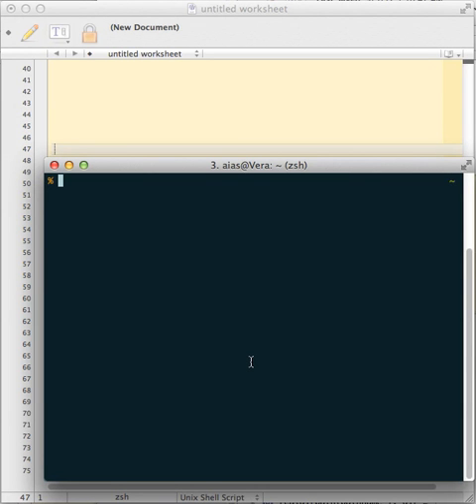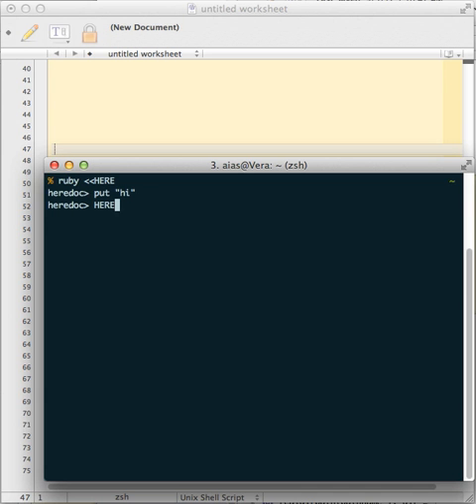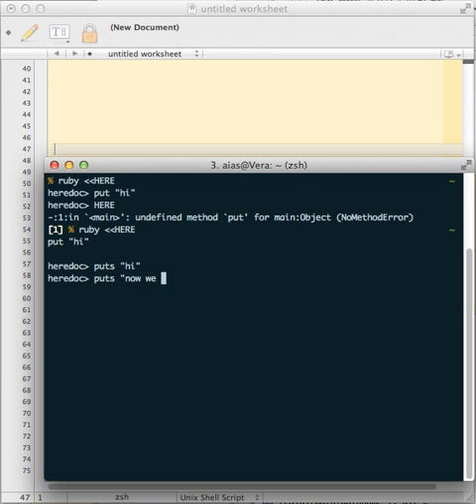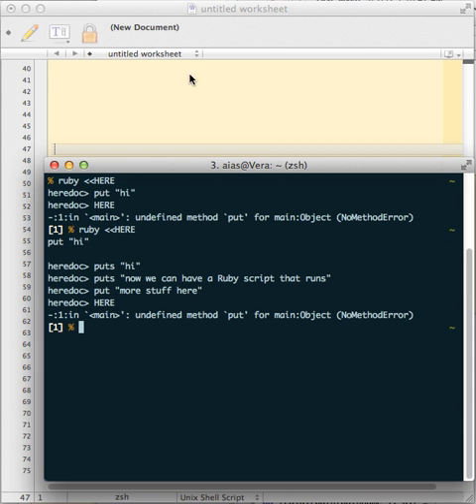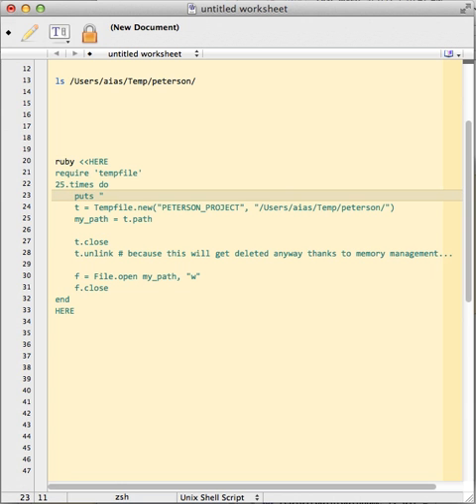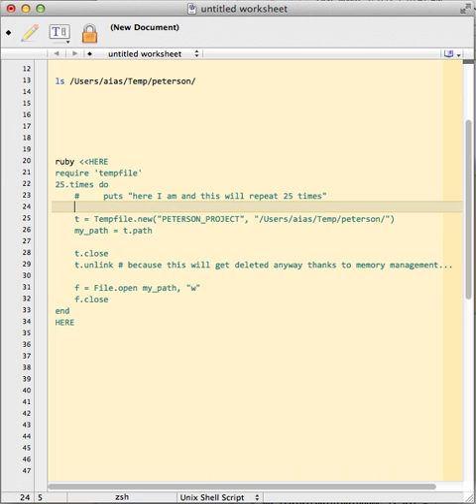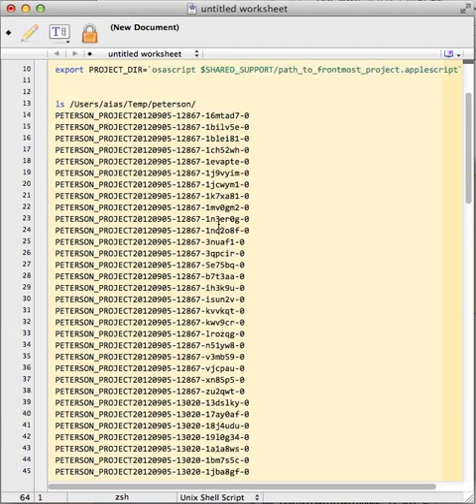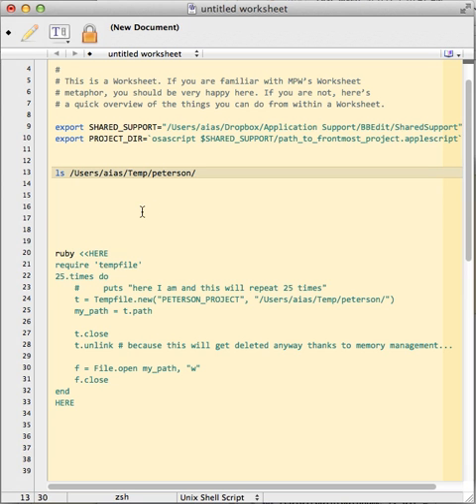BBEdit, the Shell Worksheet and HERE documents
Have a small task in the shell that you know you could do in 12 lines of Ruby? Great, you could use a HERE document. These are also supported by BBEdit's Shell Worksheet and they work GREAT!!!